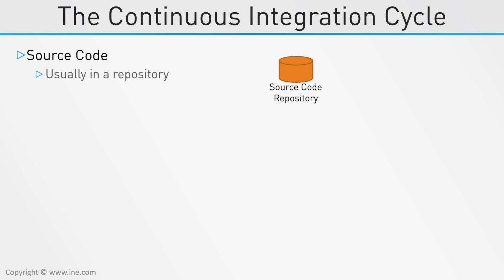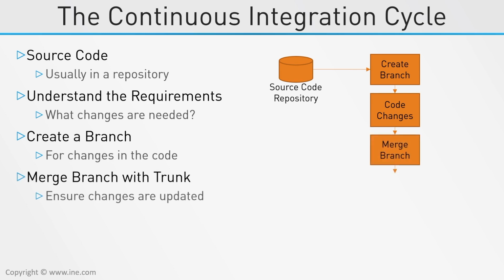Continuous Integration - DevOps for Network Engineering - P4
Continuous Integration - DevOps for Network Engineering